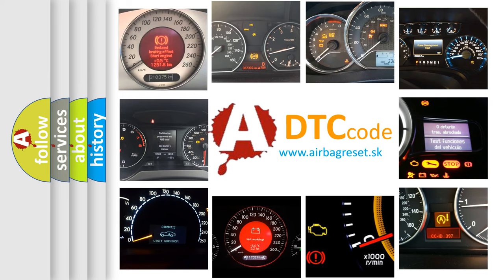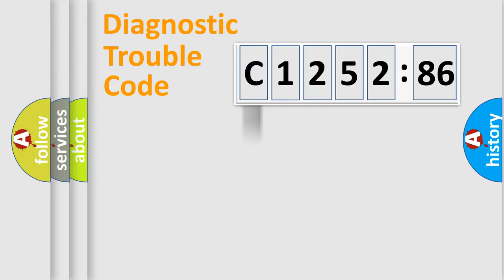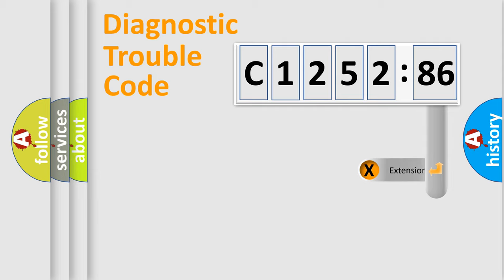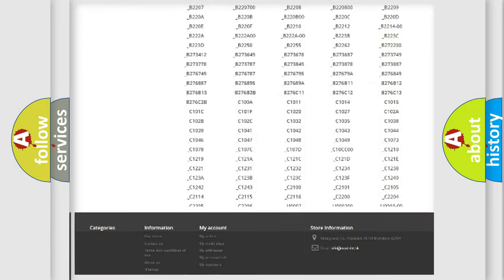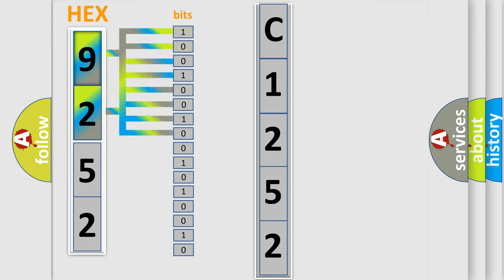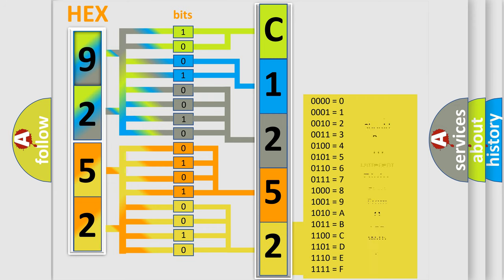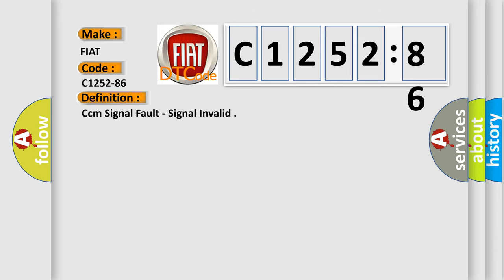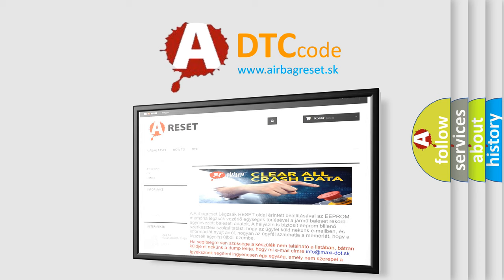DTC Fiat C1252-86 Short Explanation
Contents:
0:21 Basic DTC analysis according to OBD2 protocol standard.
1:48 Insight into programming
2:58 A diagnostically understandable description of the Diagnostic Trouble Code
3:05 Basic error definition

Make
FIAT
Code
C1252-86
Definition
Ccm Signal Fault - Signal Invalid
Failure Type
Signal Invalid